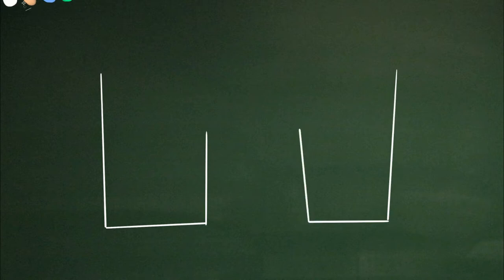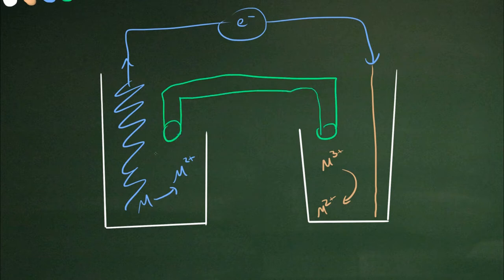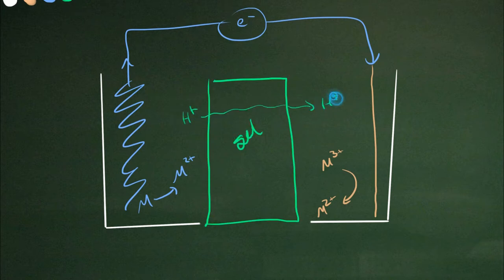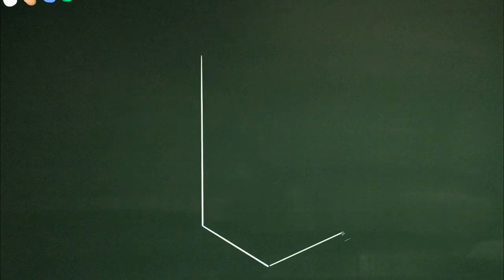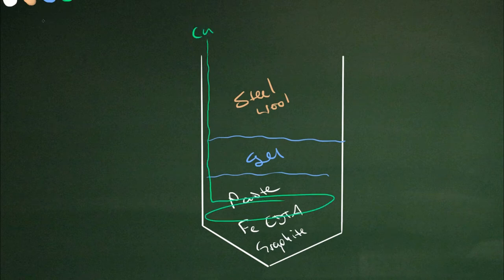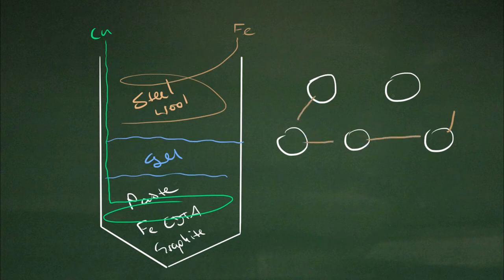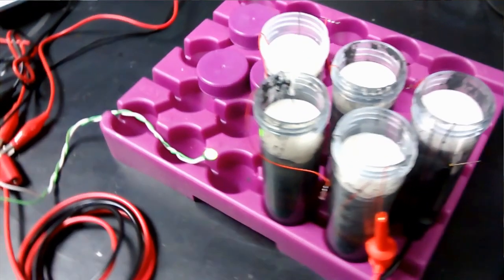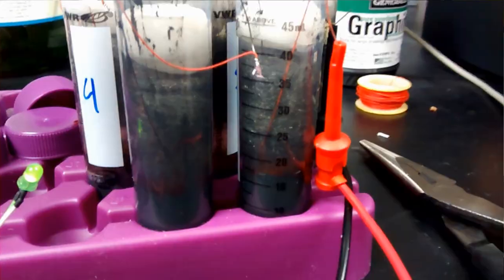How the iron battery works and how far it has progressed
How the iron battery works and summary of the project to date. If you like this, think about supporting the project: